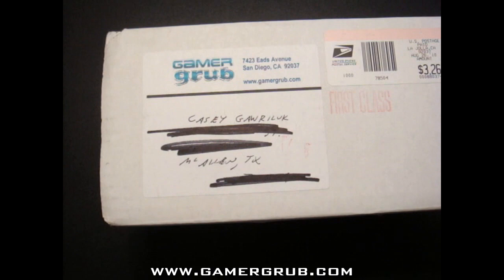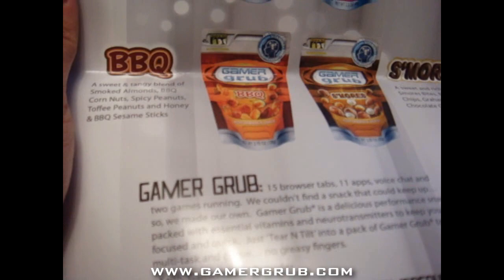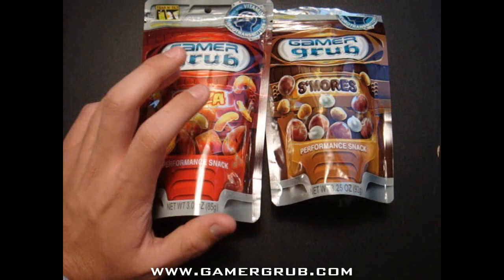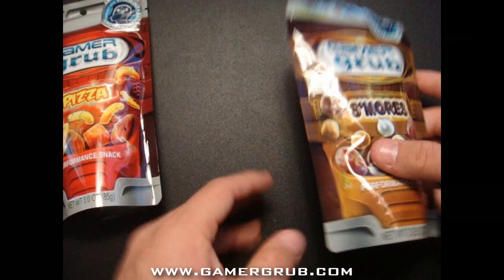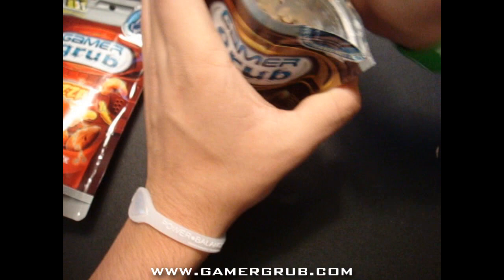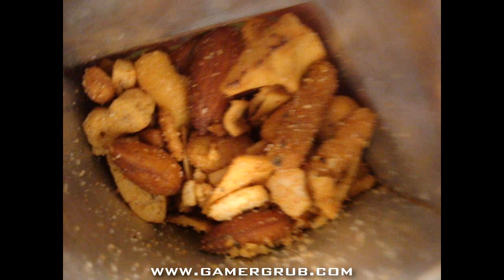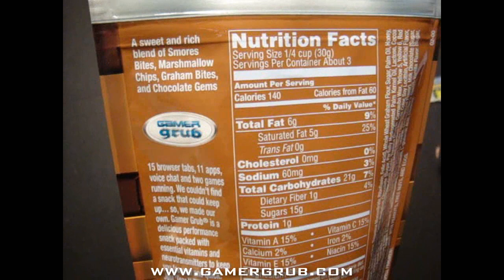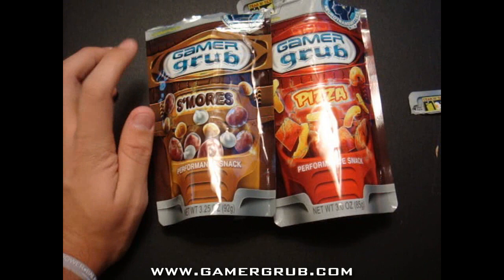Gamer Grub Review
SWAGBUCKS!

15 browser tabs, 11 apps, voice chat and two games running. We couldn't find a snack that could keep up... so, we made our own.

Gamer Grub® is a delicious performance snack packed with essential vitamins and neurotransmitters to keep you focused and quick.

Just "Tear N Tilt" into a pack of Gamer Grub® to multi-task and game... no greasy fingers.
-- Keith, Gamer Grub® Founder